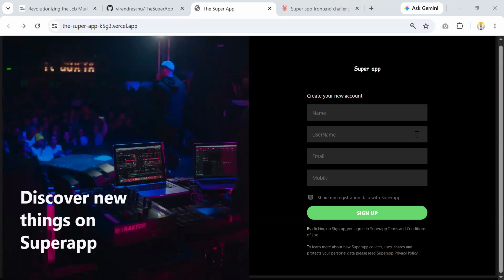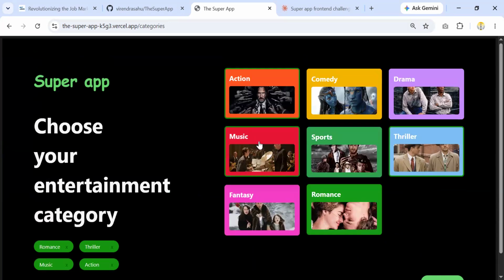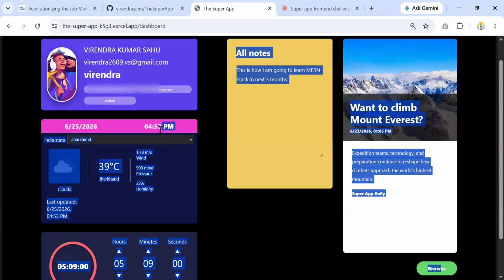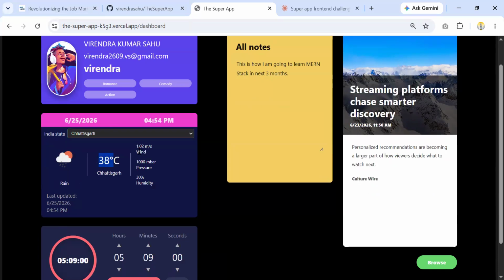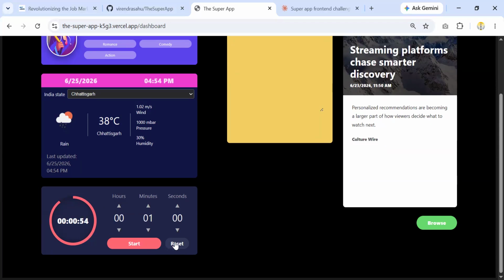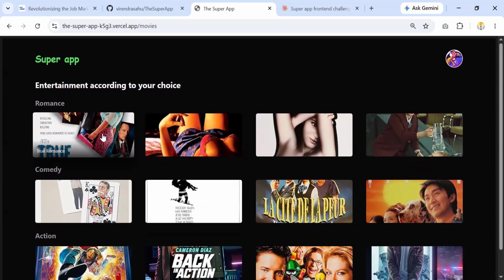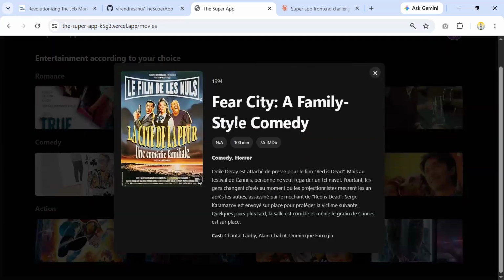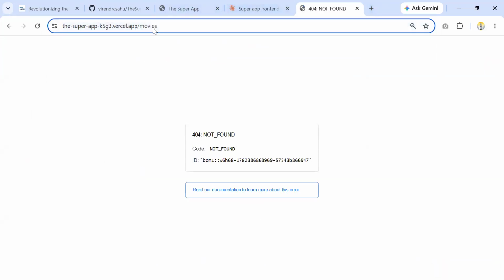I Built a Super App in React JS | Weather + News + Movies Dashboard | Frontend Assignment 2026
🚀 In this video, I walk you through my React JS Super App —
a complete frontend project built for a company assignment!

This app combines multiple utilities into one personalized dashboard:
✅ User Registration with Validation
✅ Category Selection (Entertainment Genres)
✅ Live Weather Updates (OpenWeatherMap API)
✅ Auto-rotating News Feed (NewsAPI)
✅ Countdown Timer (Start, Pause, Reset)
✅ Notes Widget (localStorage Persistence)
✅ Movie Discovery (OMDb API)
✅ Movie Detail Modal
✅ Route Protection & Navigation

🛠️ Tech Stack
⚛️  React JS 19
⚡  Vite 7
🔀  React Router DOM 7
🐻  Zustand (State Management)
🎨  Custom CSS
🔗  REST APIs

🌐 APIs Used
🌤️  OpenWeatherMap — Live Weather Data
📰  NewsAPI — Latest News Headlines
🎬  OMDb API — Movie Search & Details

📌 About This Project
This project was built as a frontend assignment for a company
hiring process. It demonstrates skills in React JS, API
integration, state management with Zustand, and responsive
UI design — all without using any third-party UI libraries.